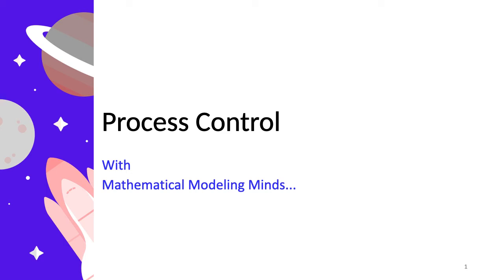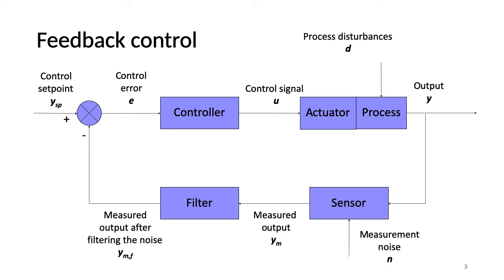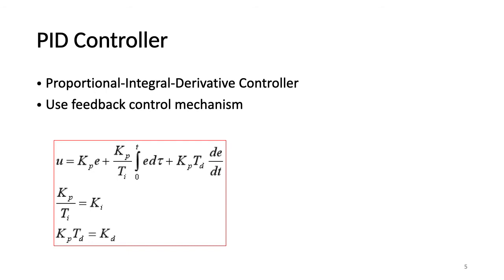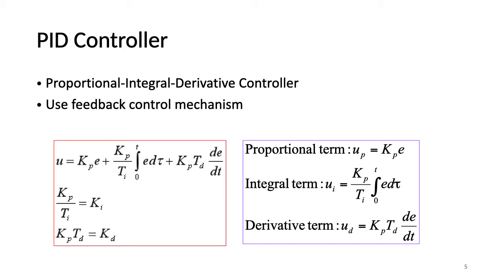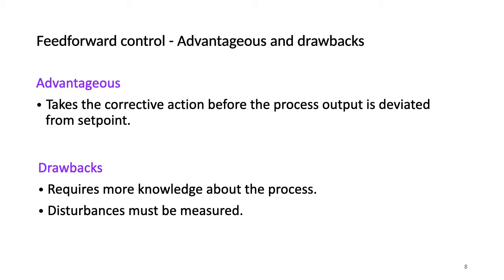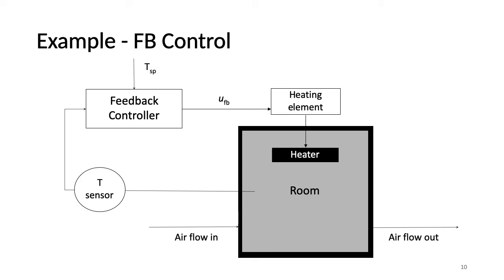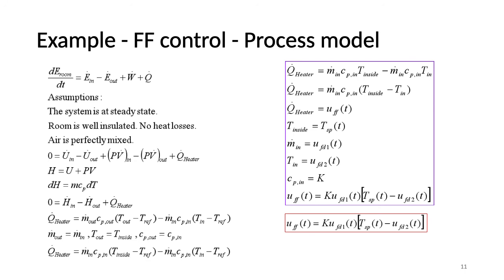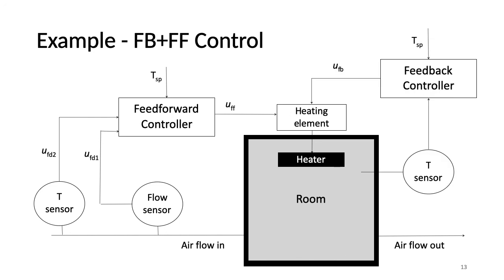Application of mathematical models in process control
In this video I am talking about process control and where we need to use mathematical models in control applications.
Feedback control, feedforward control and a combination of those are discussed with an example.
Wathsala Perera (PhD, MSc., BSc.)